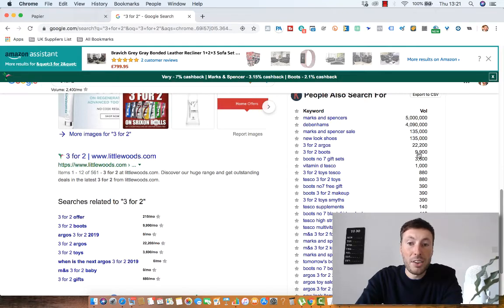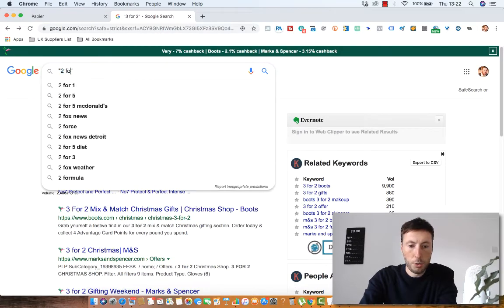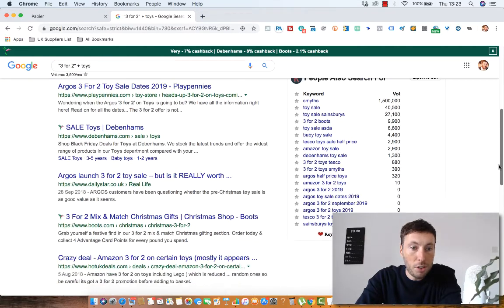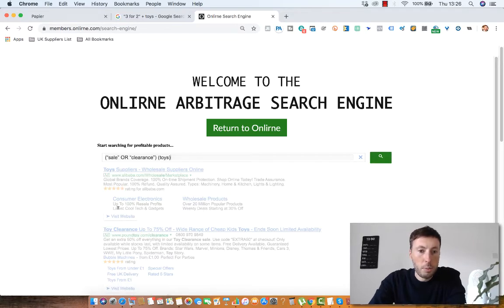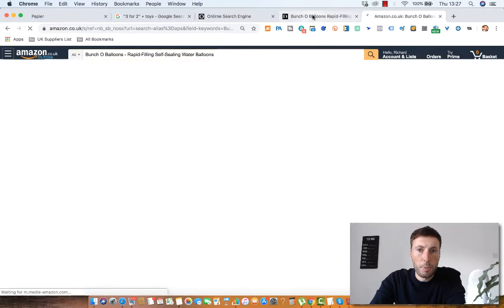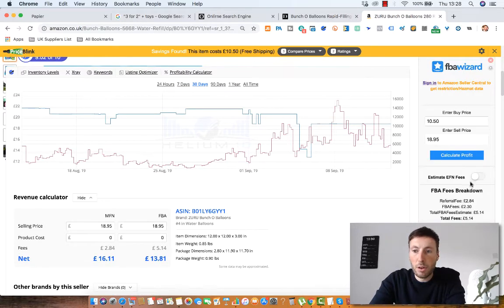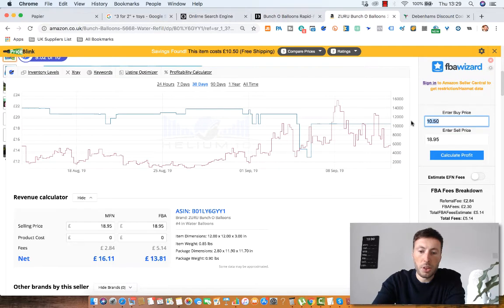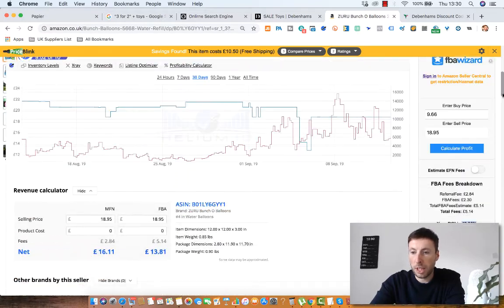How To Find More Online Arbitrage Products Using Google Search Terms For Amazon FBA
Get FREE ACCESS to the Onlirne Platform using the secret

Make Online Income in 2020! Online Arbitrage Is So Simple To Learn! Let Amazon FBA Work For You Not Against You! Stop buying things from Amazon and start selling. (you can carry on buying things though, obviously haha)

In this video I discuss the approach I would take to start an Amazon FBA business in 2020 using the Online Arbitrage strategy.

Take advantage of the 'Pay What You Want' option i'm running on the Onlirne platform right now to learn everything you need to run your Amazon business.

Online Arbitrage using Amazon FBA is the perfect beginner friendly and quick to learn process for building an income online over the Christmas period.

Follow along with step by step videos on this Youtube Channel to learn exactly how to do Online Arbitrage correctly using FBA.